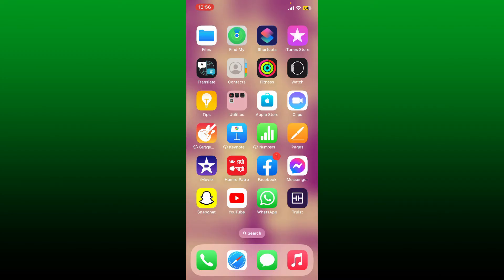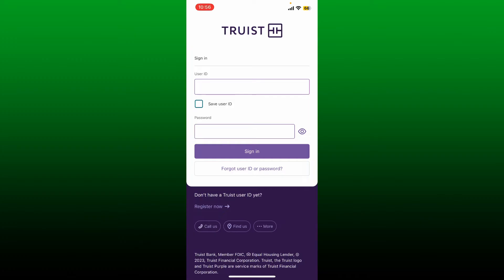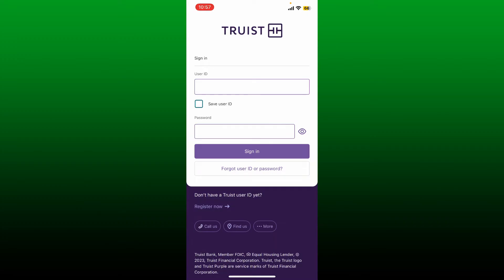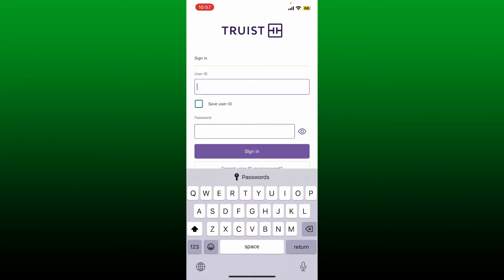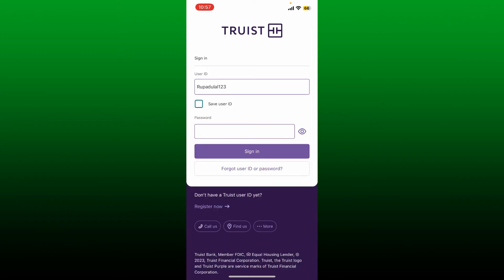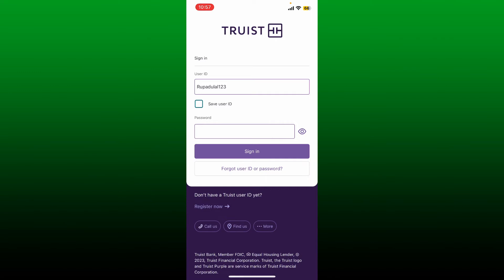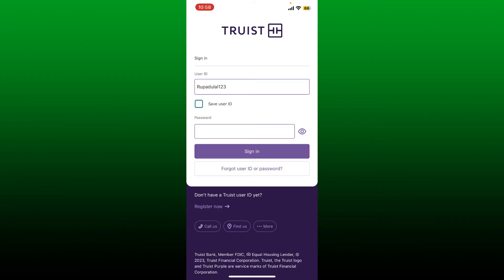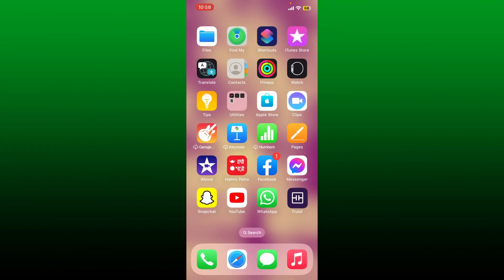Truist Bank Login: How to Login Sign In Truist Online Banking Account 2023?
How to Login Truist Bank account online in 2 Minutes?

With correct username and account password, you can easily sign in to Truist online banking account. By logging in to Truist bank, you can easily check your balance, account status and more. See how Truist login works.